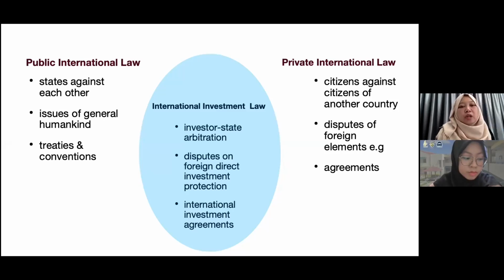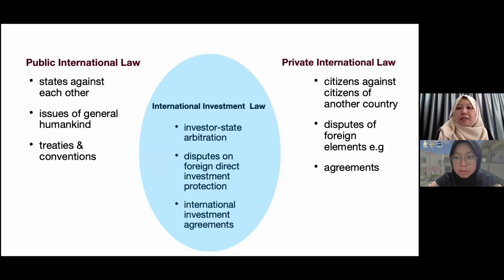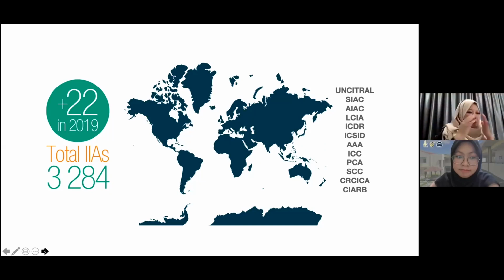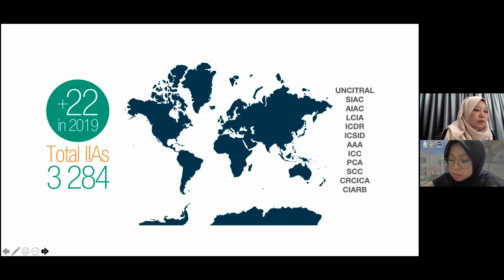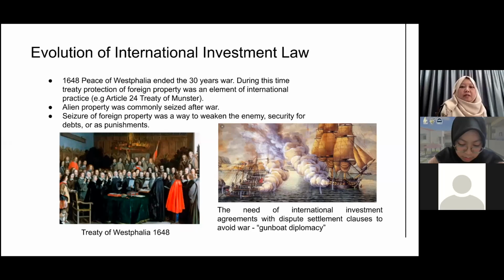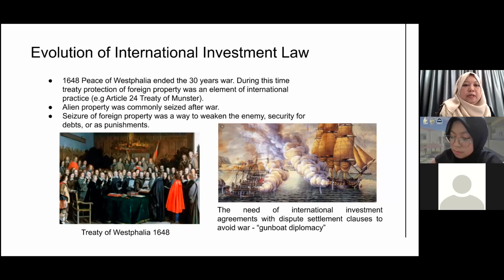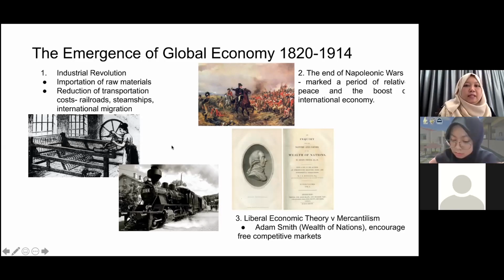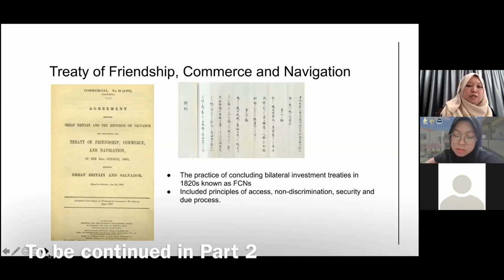Overview of International Investment Law Part 1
An introductory lecture on international investment law.